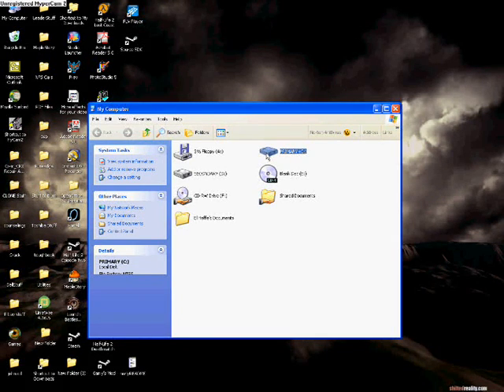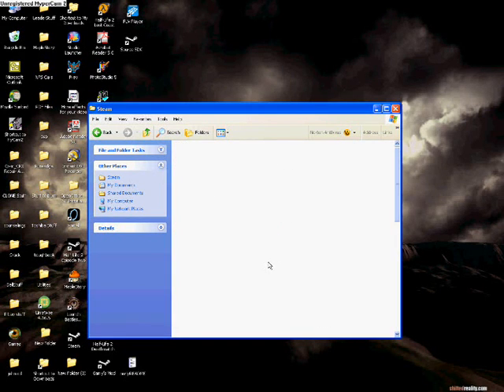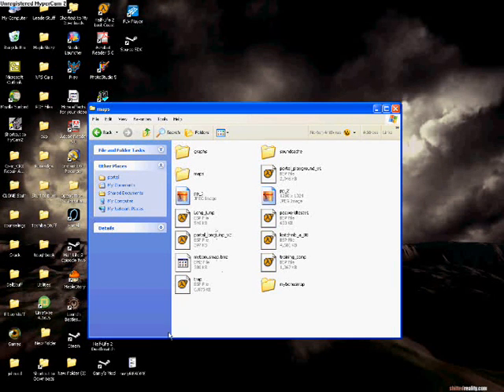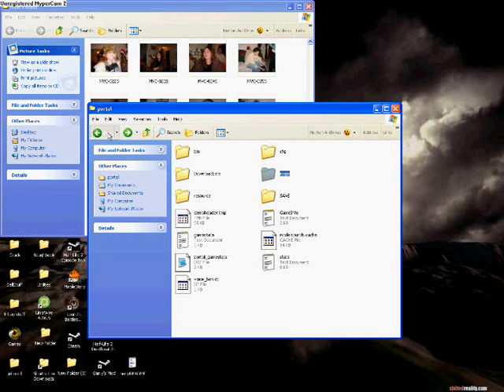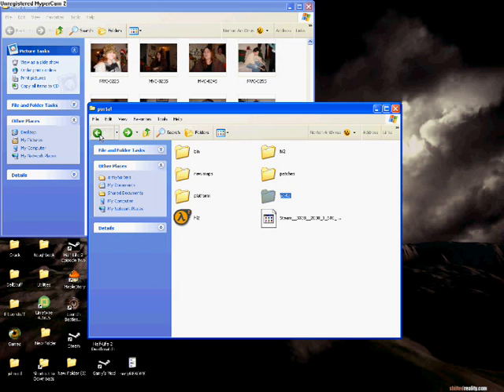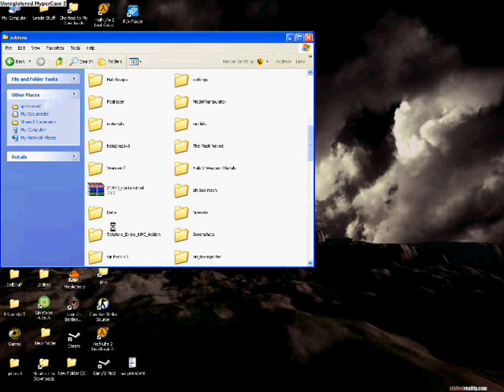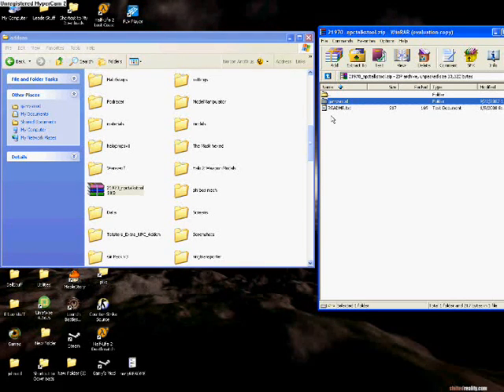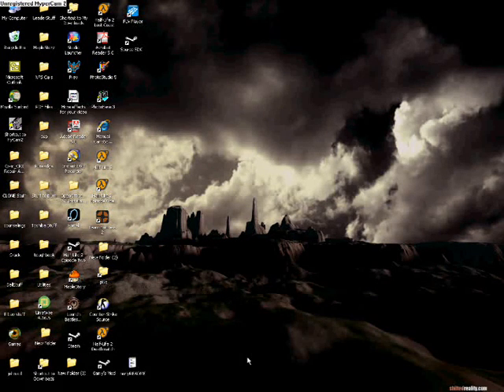how to upload things for portal/gmod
this video well show you how to upload portal maps you can get from portalmaps.net and how to upload items or tools for garry's mod.